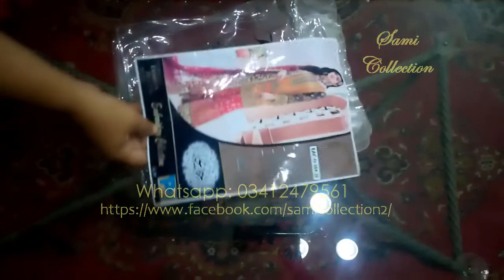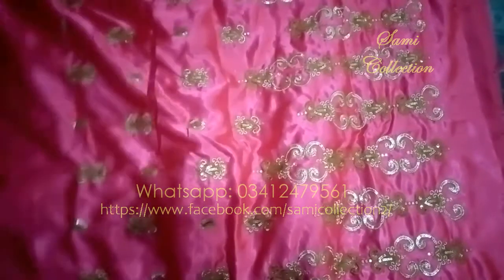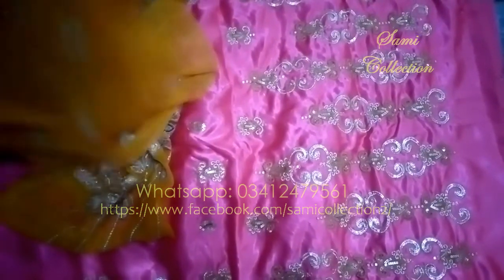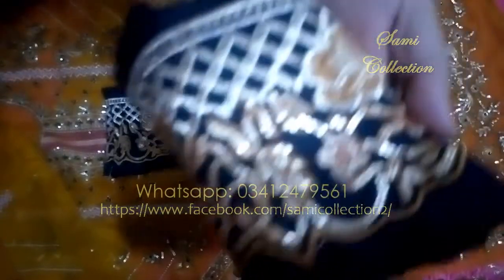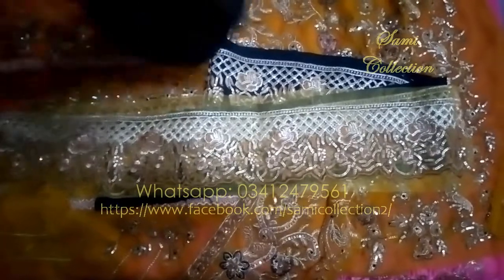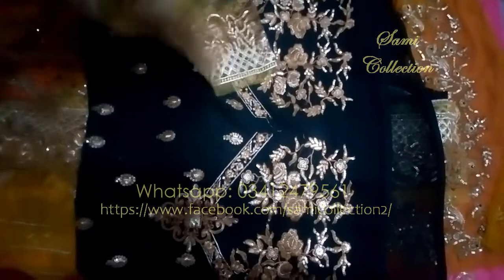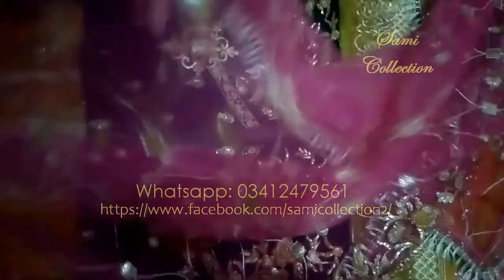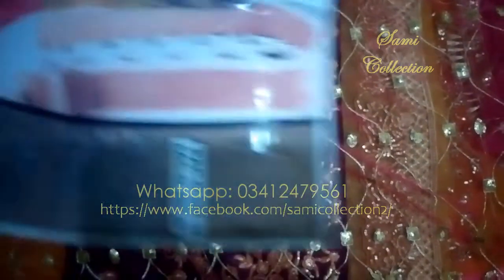Bridal Collection Embroidered 3PC Suit | Sami Collection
Party Ware Garara With Mirror Work
Party Ware Shiffon frock
party wear maxi
sana safinaz design
maria b
sami collection
latest cloth design
fasion dress
summer fasion
winter fasion
clothing store
Lollipop kuties
Kashees Party Wear